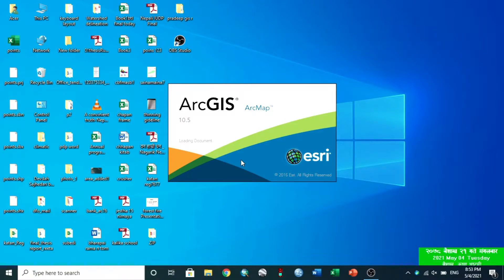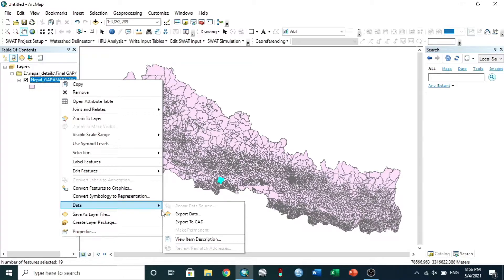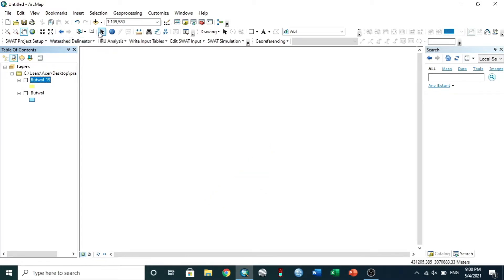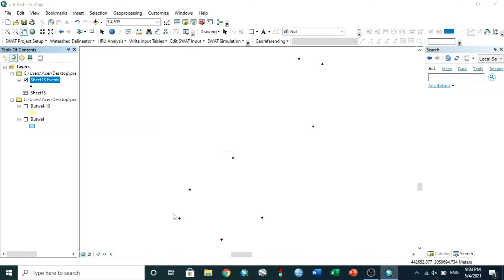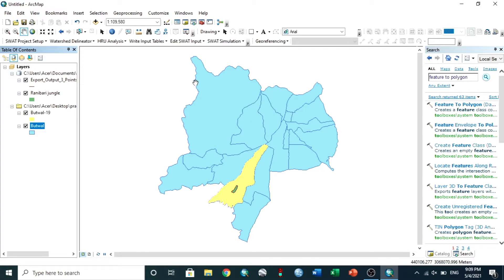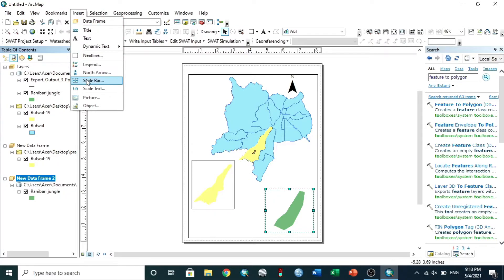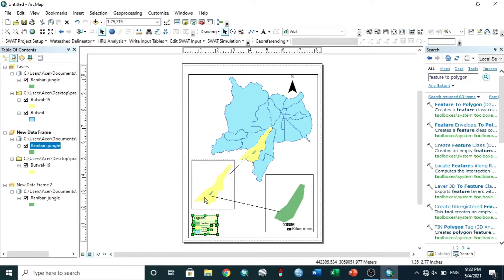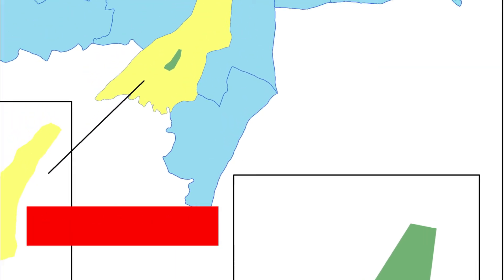Study area map from gps in ArcGIS / Google earth/ Nepal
you can learn about making study area map from gps in ArcGIS / Google earth/ Nepalusing gps, converting gps to excel file, import excel file in Arc GIS, Arc Gis to Google Earth.
2. Download shapefile nepal